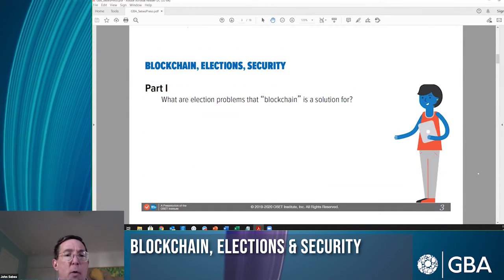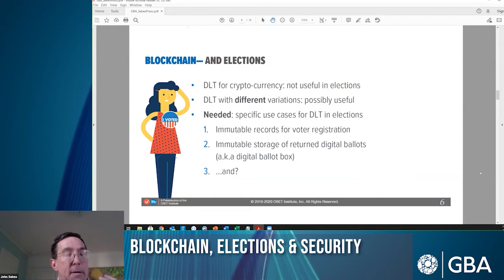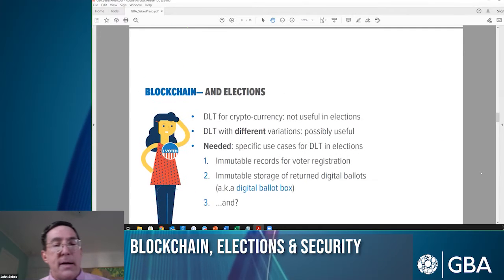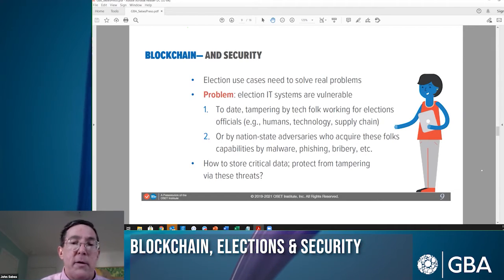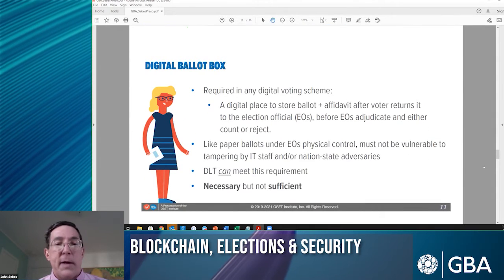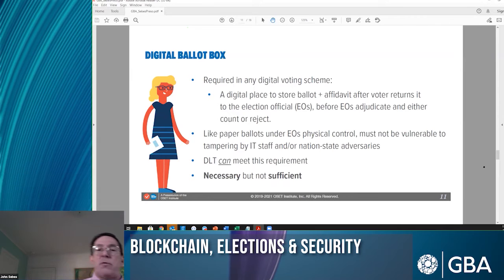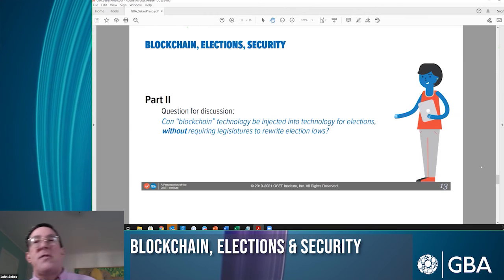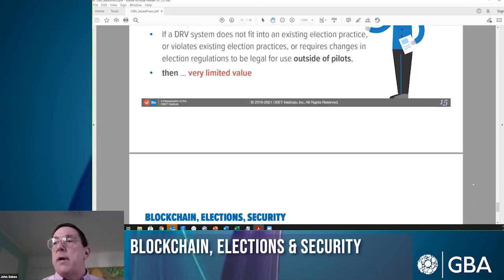Blockchain Elections Security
GBAglobal.org

1) The purpose of these videos is to raise blockchain awareness, promote GBA members, and further develop the GBA community.
2) The opinions and views expressed in these videos are are the opinions and views of the individual expressing them, and not necessarily the opinions and views shared by GBA leadership or the majority of our members.
3) No content on this channel should be considered financial or legal advice.